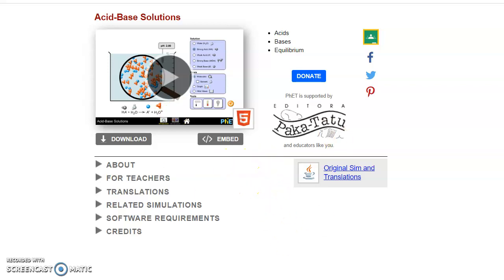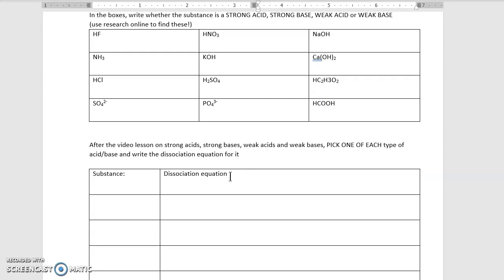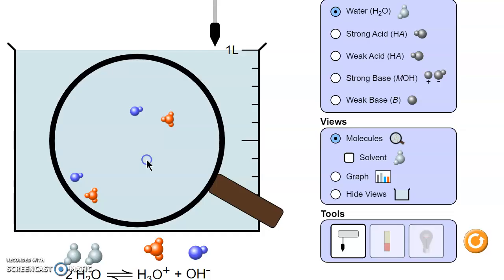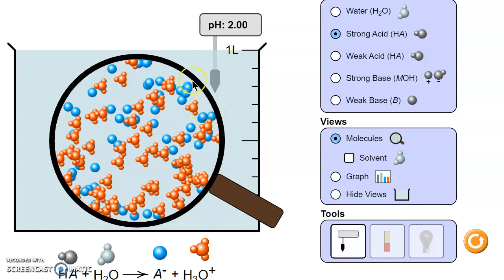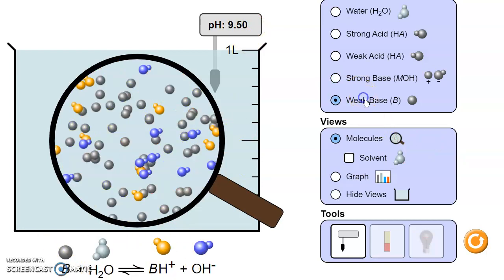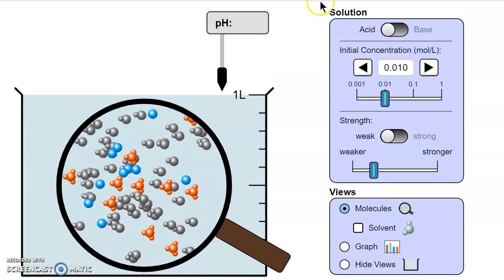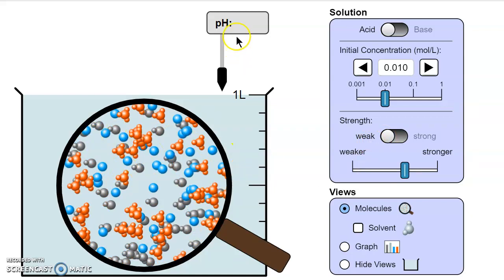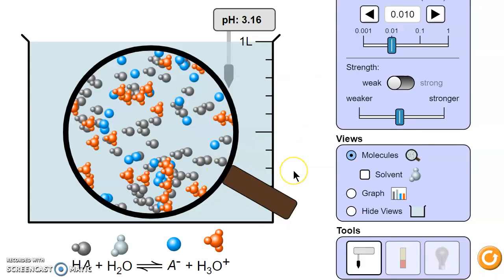Model #5 Strong/Weak acid base PHET directions